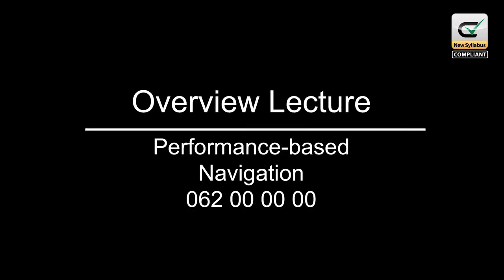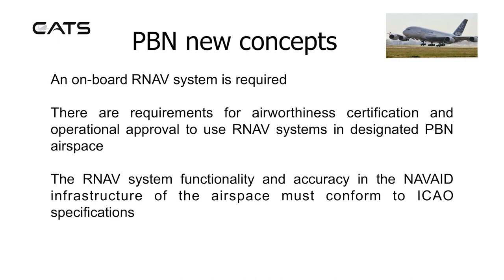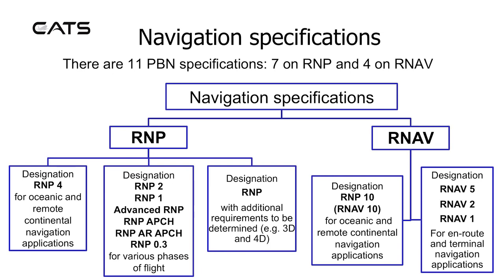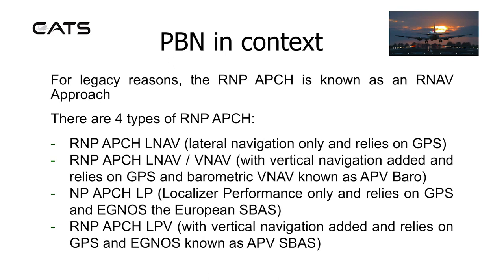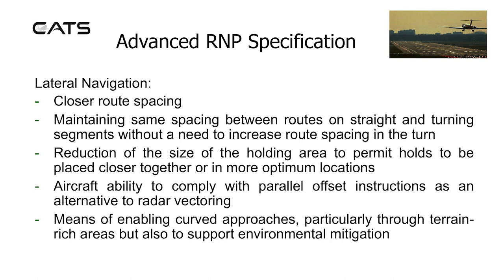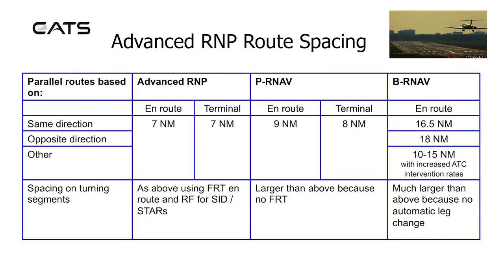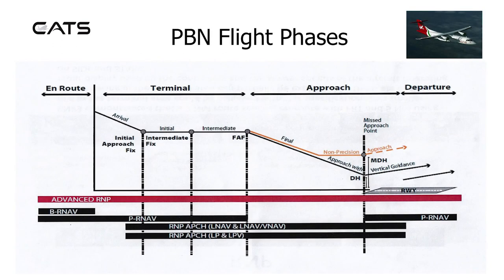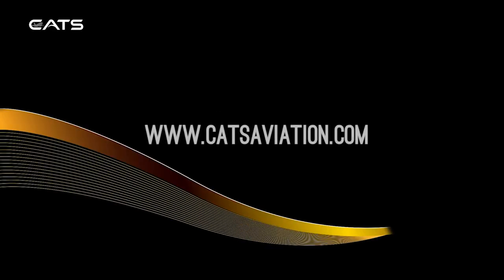Performance-Based Navigation (With sound)